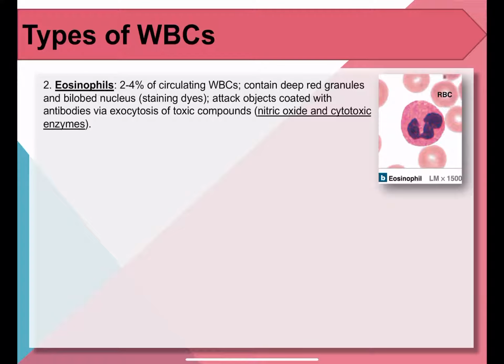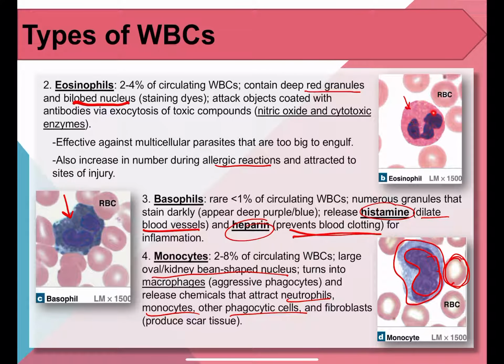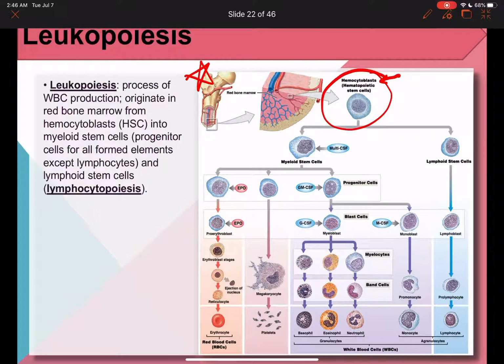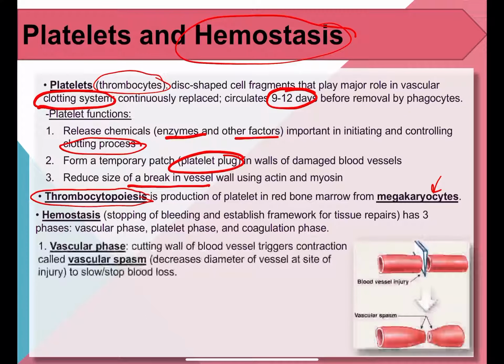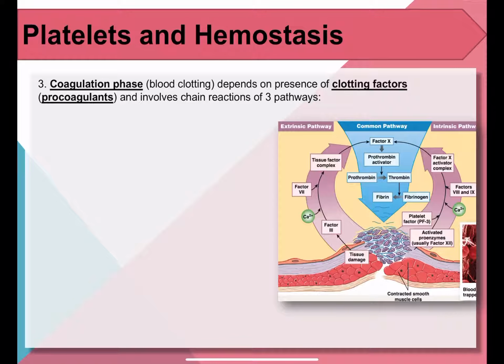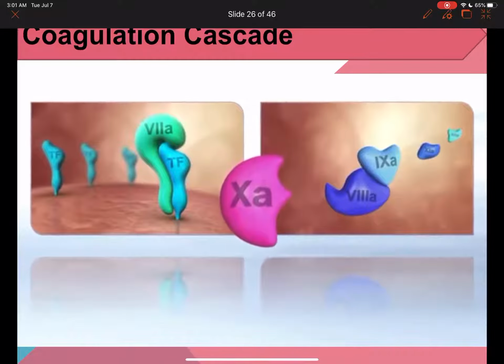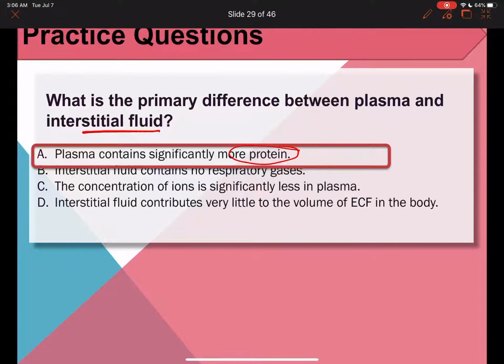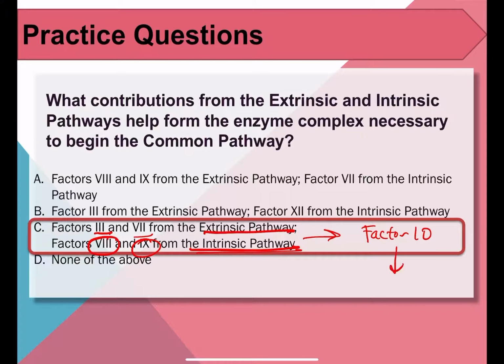Ch 19 Blood Part 3